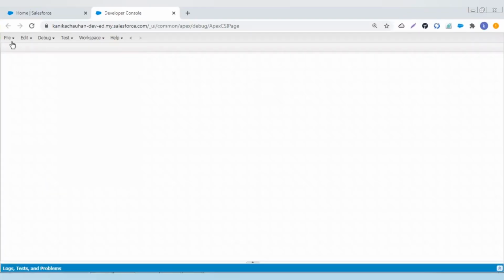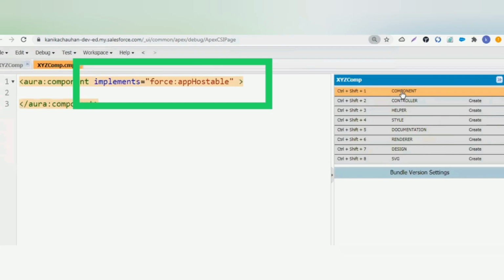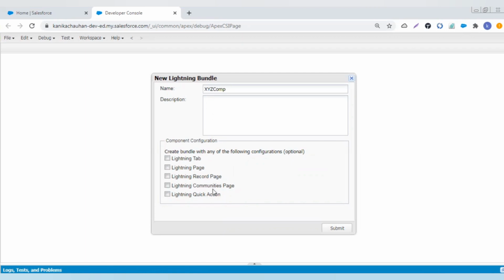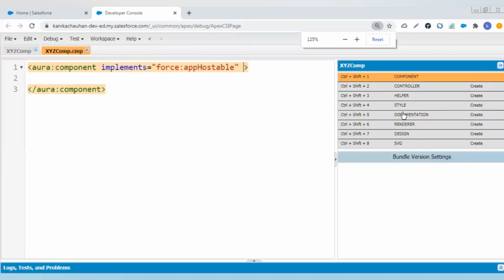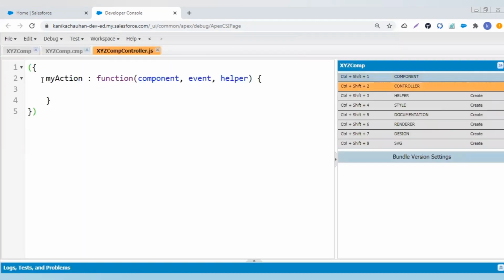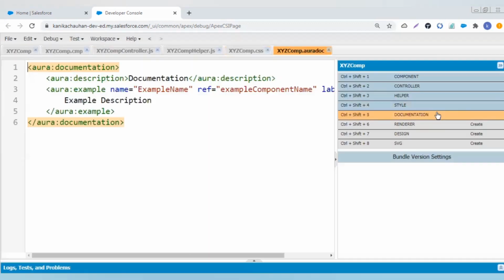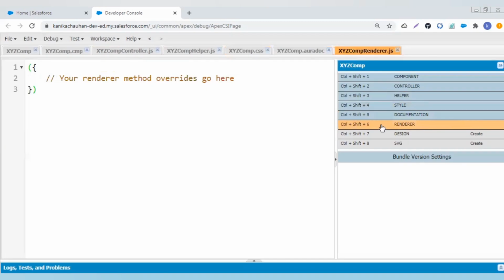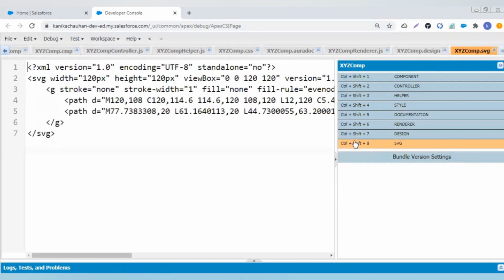Lightning Component In Salesforce | kanika Chauhan